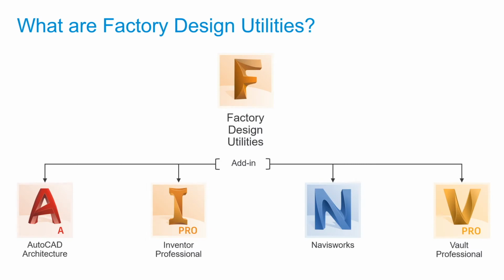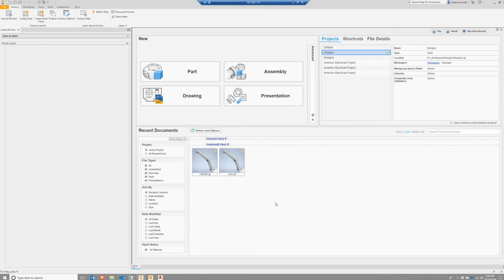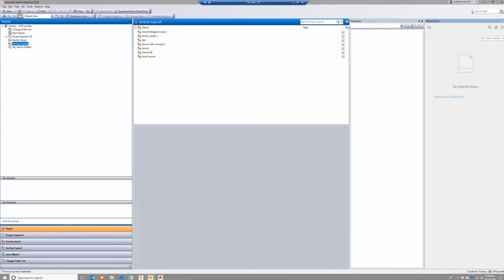Autodesk Factory Design - Course 1: What are Factory Design utilities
This video covers what factory design utilities are for the course 1 on the learning path covering Autodesk Factory Design solution. Keep watching here on YouTube or switch to our eLearning platform to download the project files and assets. You can access it for free using your Autodesk ID

In this learning path you will learn following:
Setup and configure your own Factory Design implementation
Understand factory design workflows:  Inventor, AutoCAD, and Vault
Start using Asset library